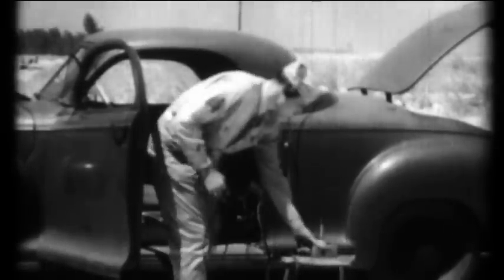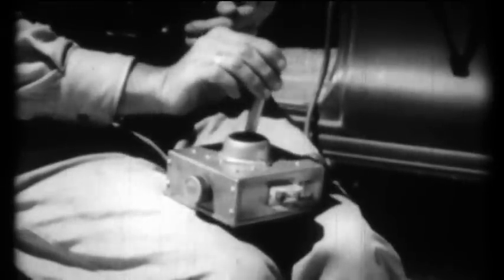WWII Remote controlled Floating Aerial Bombing Target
A WWII plywood remote controlled floating aerial bombing target.

From the 16mm film collection of Lockheed test pilot Neil Anderson via his family.